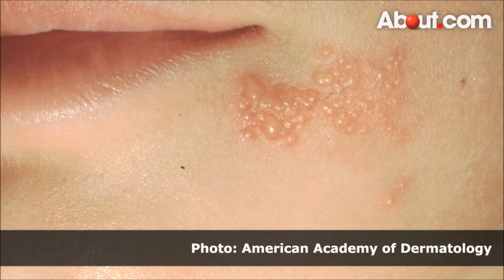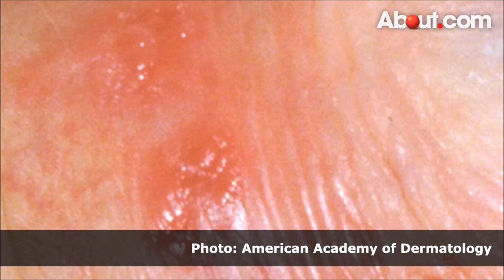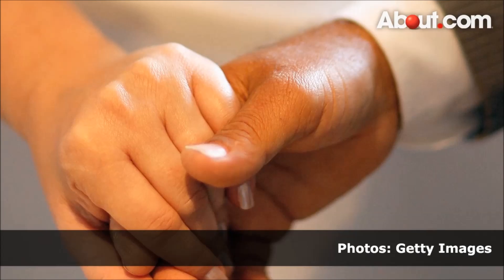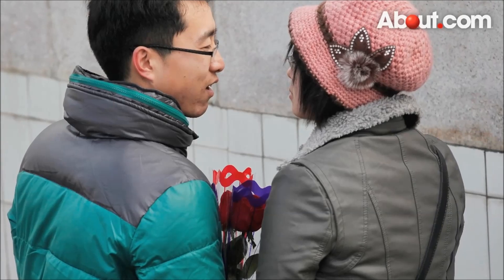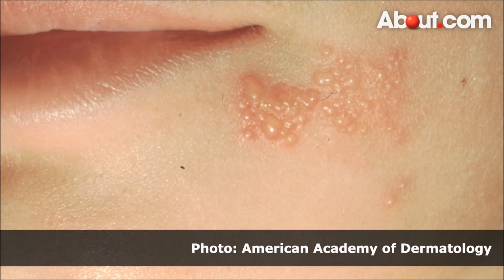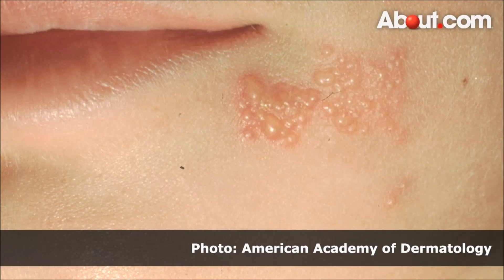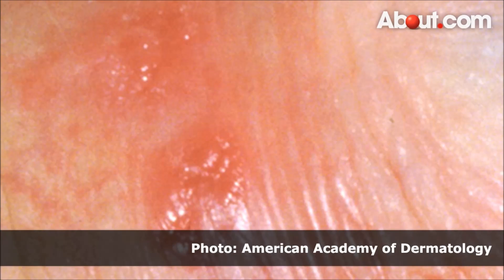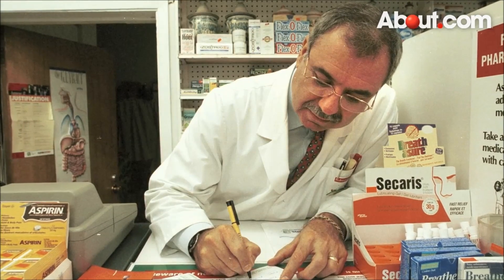Herpes Simplex Virus - Herpes Simplex 1 & Herpes Simplex 2 ! (HSV 1 & HSV 2)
Herpes virus are of two kinds. Herpes Simplex 1 & Herpes Simplex 2. In this video, you will know how they are different to one another. Which one is more dangerous and how can you cure both. Watch the video carefully as the knowledge you will get here will help you in a long way in your life. Herpes Simplex  gets into the body through body to body contact and in most cases it comes in via sexual intercourse.